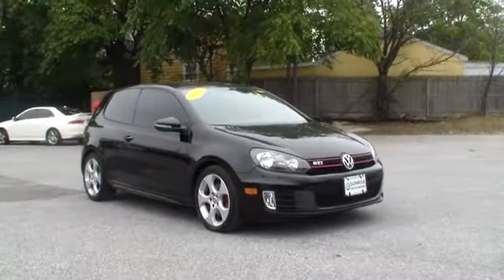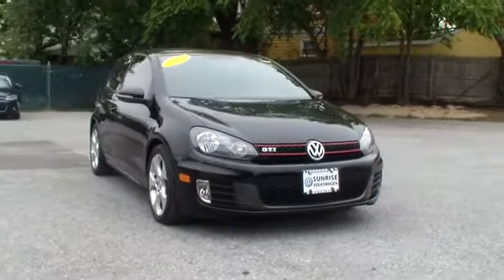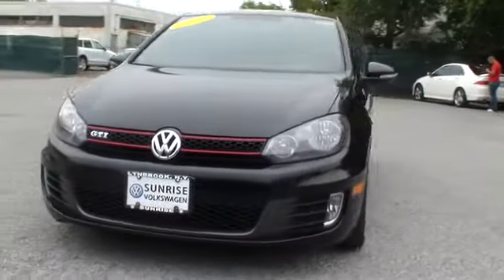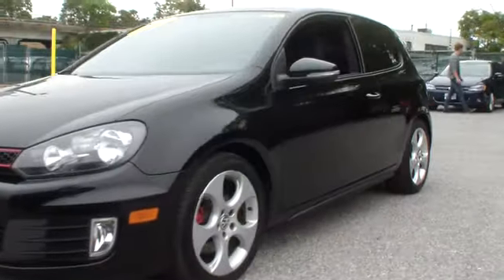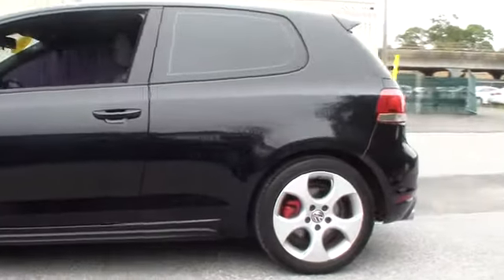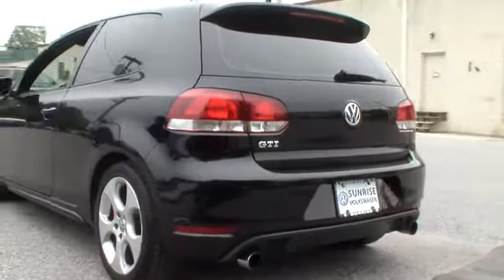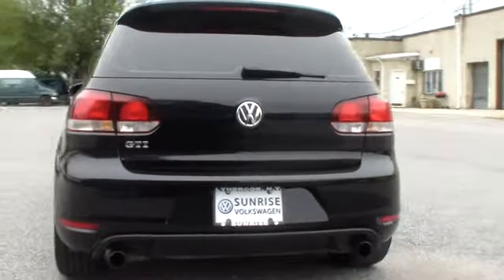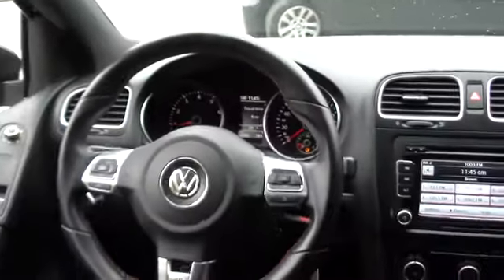2010 Volkswagen GTI - Hatchback Nassau County Long Island New York VW Lynbrook Long Island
2010 Volkswagen GTI

CLEAN CAR FAX. NO ACCIDENTS , 6 SPEED GEARBOX!, MOONROOF, ONE OWNER, SERVICE RECORDS AVAILABLE!, And VW CERTIFIED. All smiles! Do you want it all, especially plenty of performance? Well, with this terrific-looking and fun 2010 Volkswagen GTI, you are going to get it.. Volkswagen Certified Pre-Owned means you not only get the reassurance of a 2yr/24,000 mile Bumper-to-Bumper Limited Warranty, but also a 112-point inspection/reconditioning, 24/7 roadside assistance, and a complete CARFAX vehicle history report. J.D. Power and Associates gave the 2010 GTI 5 out of 5 Power Circles for Overall Performance and Design. This fantastic GTI is just waiting to bring the right owner lots of joy and happiness with years of trouble-free use. SUNRISE VW..WHERE THE SUN ALWAYS SHINES ON SAVINGS!